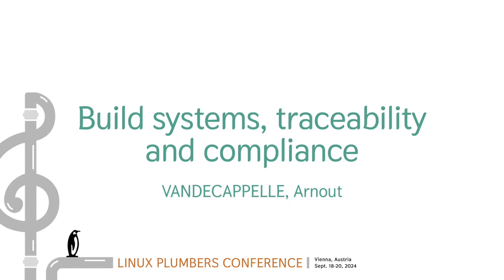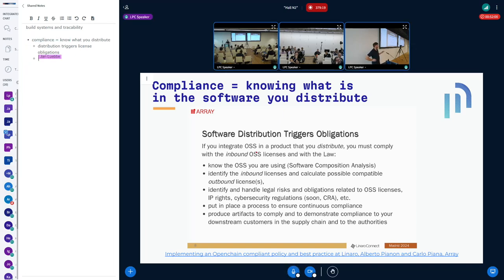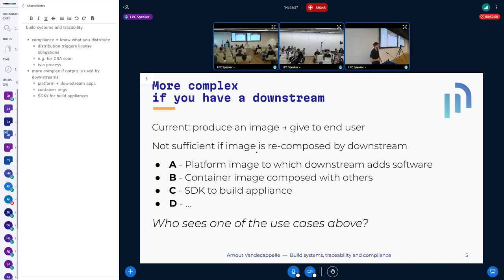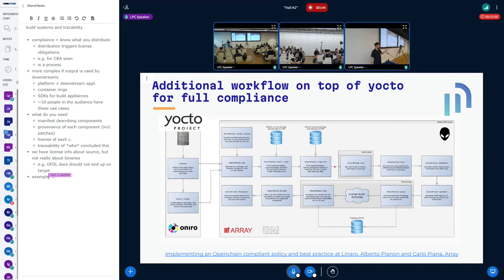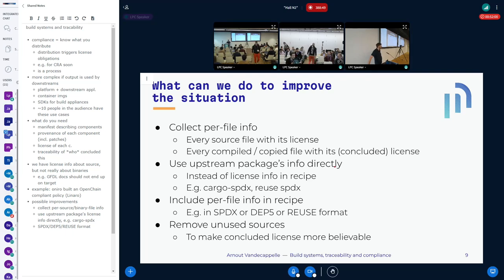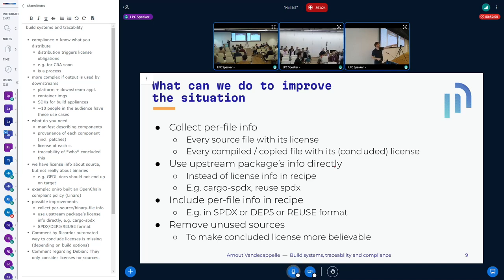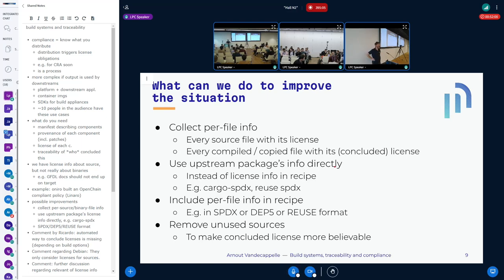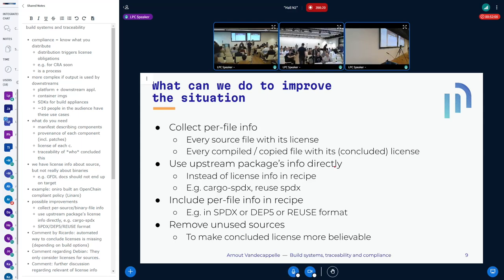Build systems, traceability and compliance - VANDECAPPELLE, Arnout